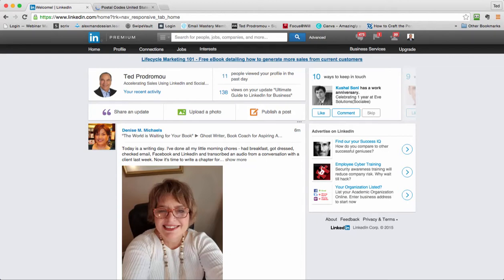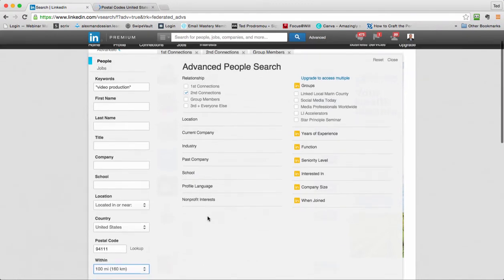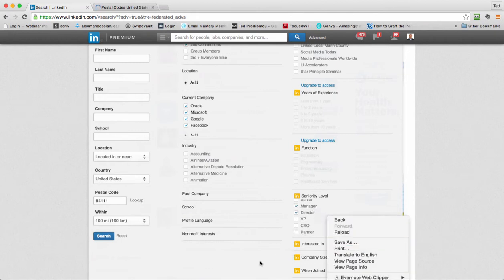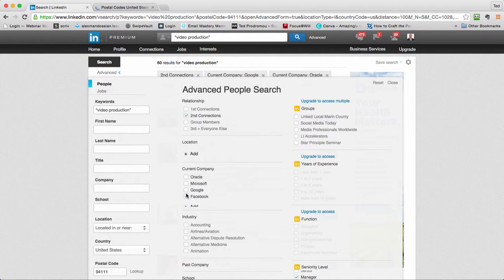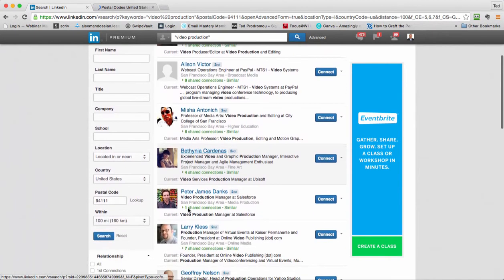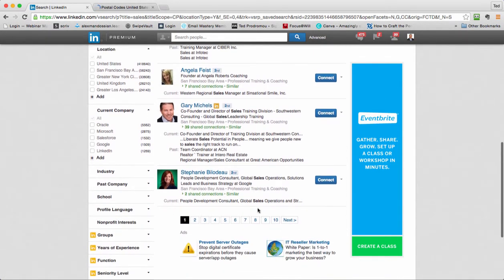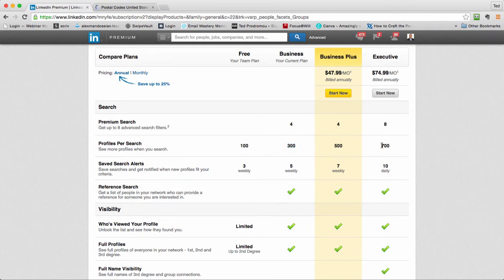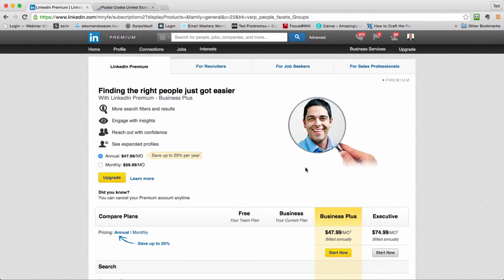LinkedIn Advanced Search and Saved Searches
LinkedIn advanced search and save searches are a powerful way to find ideal connections who are potential customers or referral partners